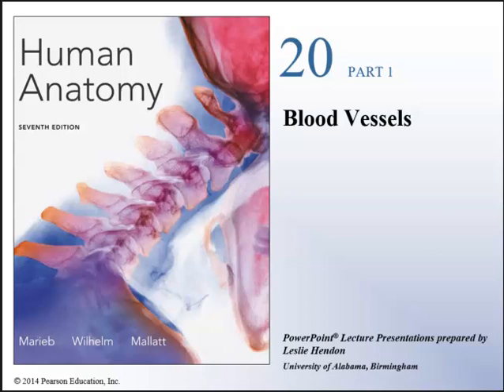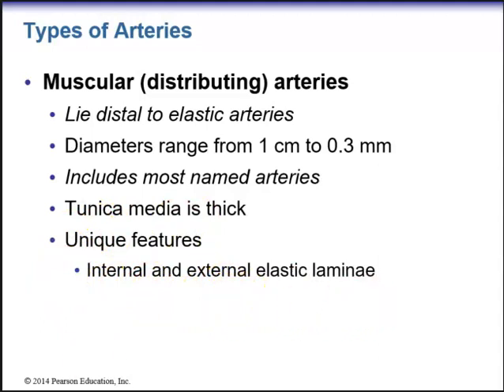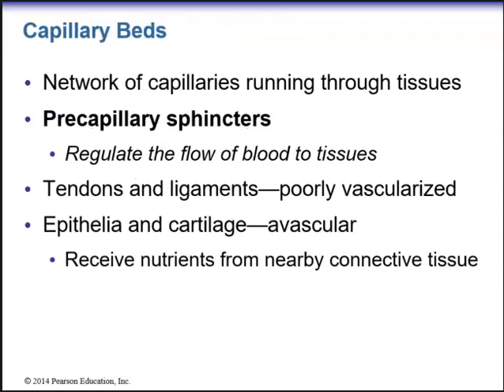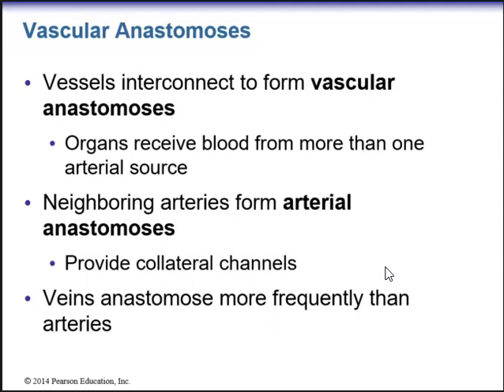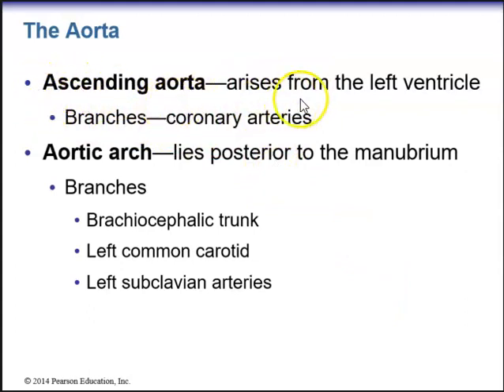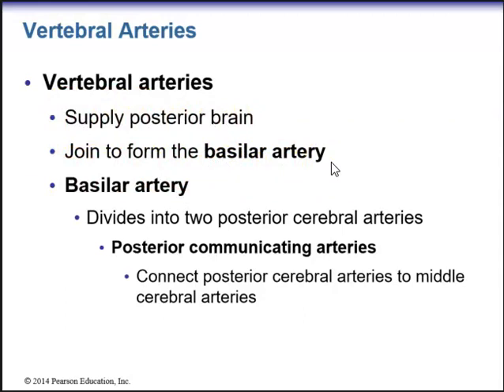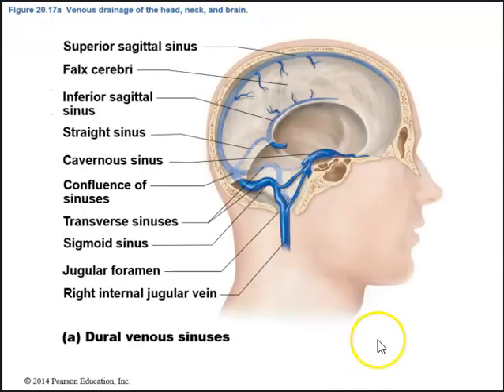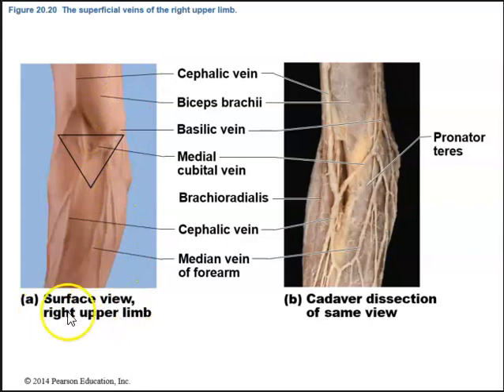Human Anatomy Lecture Ch 20 Blood Vessels Pt 1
General structure of blood vessels, blood vessels of the Thorax, head and neck, and upper limb.